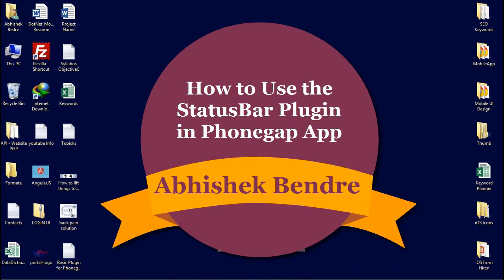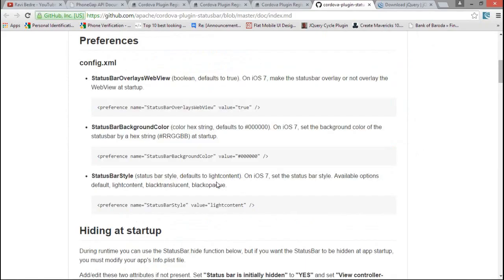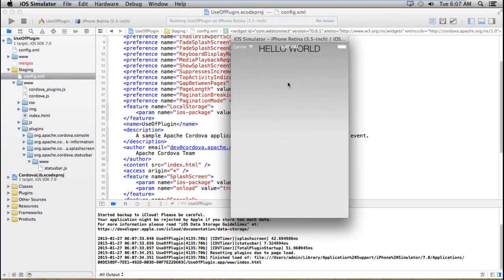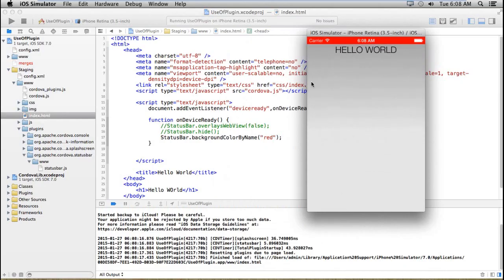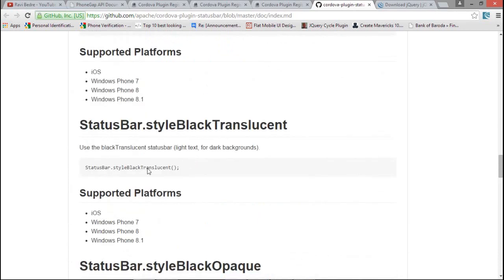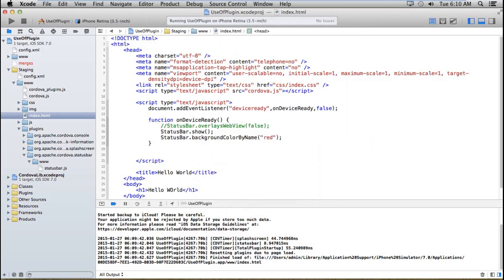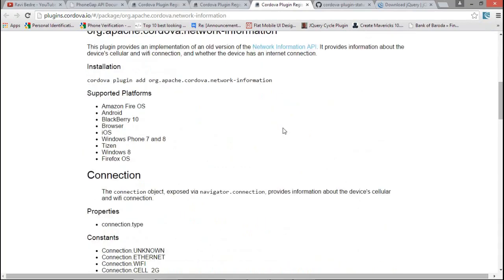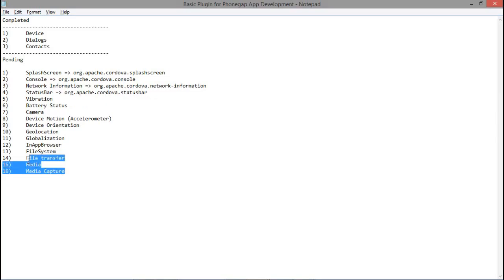Free Phonegap Tutorial for iOS & Android Tutorial 26 - Use the StatusBar Plugin in Phonegap App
Hey Guies,

How to find Address of Each Contact Listed in iOS and Android using Phonegap

Thanks
ABhishek